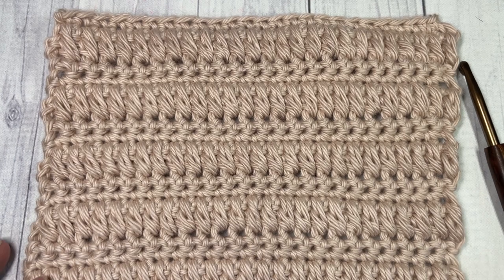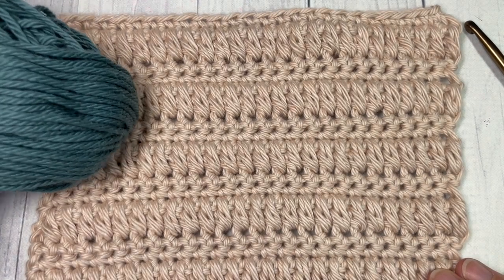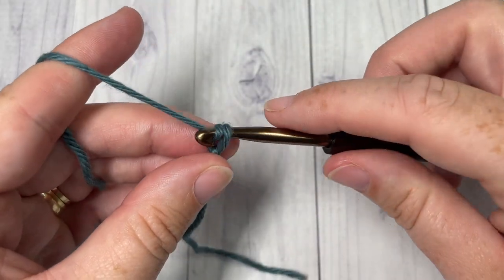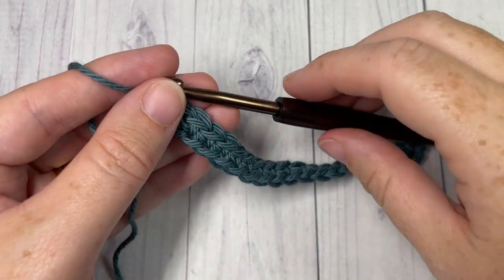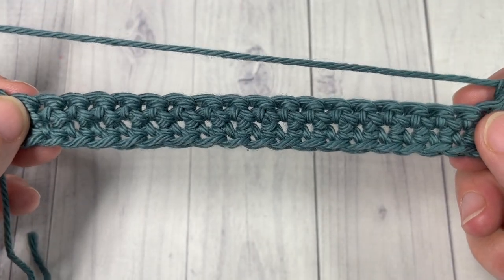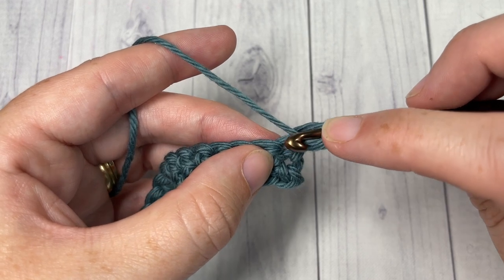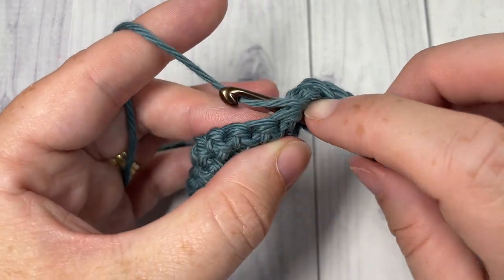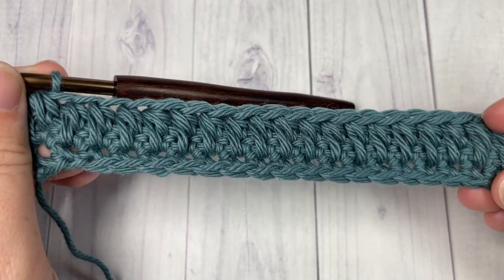Cone Stitch | How to Crochet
The Cone Stitch is a beautiful and versatile crochet stitch that is very easy to work! When I first came across this crochet stitch, I immediately fell in love with it's texture.  I also love the fact that the stitch texture is the same on the front and the back as I am always looking for new stitches for blankets and shawls.

A free written copy of this tutorial can be found

Sarah